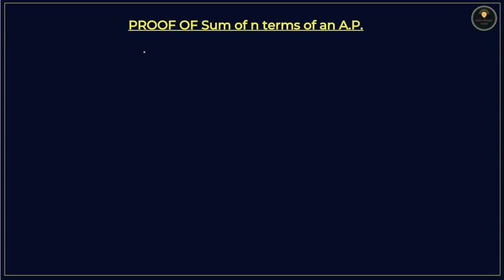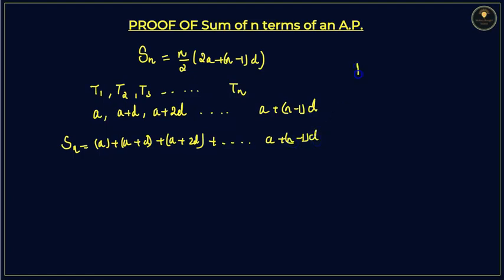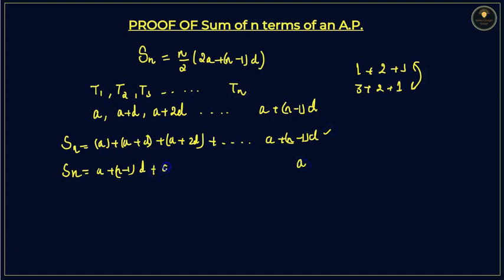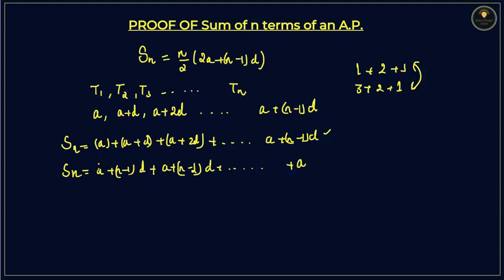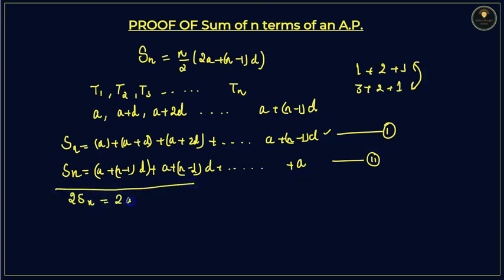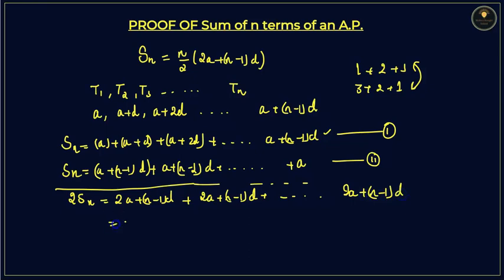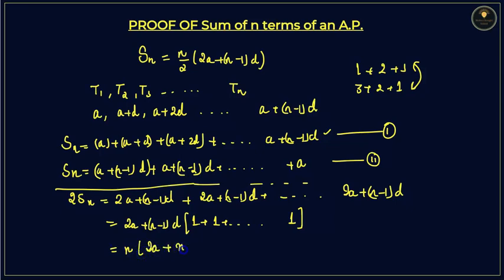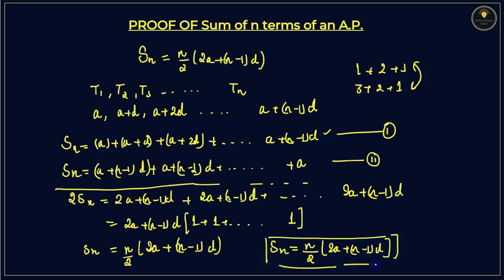Proof of Sum of n Terms of an AP: A Step-by-Step Guide for CBSE/ICSE Grade 9 and 10 Students.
Arithmetic Progression (AP) is an important concept in mathematics that is commonly taught in CBSE/ICSE grade 9 and 10. The sum of n terms of an AP is a crucial topic that students need to master. However, many students find it difficult to understand the proof of the formula for the sum of n terms of an AP.

In this video, we will provide a step-by-step guide to the proof of the sum of n terms of an AP. We will start by introducing the concept of AP and the formula for the sum of n terms. Then, we will take a systematic approach to proving the formula, using mathematical reasoning and algebraic manipulation.

We will provide detailed explanations and examples to help you understand the proof of the formula. Our goal is to make the concept easy to understand and accessible to CBSE/ICSE grade 9 and 10 students.

We will also discuss common mistakes and misconceptions related to the proof of the formula, and how to avoid them. This will help you avoid making errors while solving problems related to the sum of n terms of an AP.

Whether you are a beginner or an advanced student, this video will help you master the proof of the formula for the sum of n terms of an AP. It is designed to be accessible to CBSE/ICSE grade 9 and 10 students, and provides a comprehensive understanding of the concept.

Join us to learn the proof of the formula for the sum of n terms of an AP and excel in your exams. We are confident that this video will help you understand the concept and improve your performance in CBSE/ICSE grade 9 and 10.